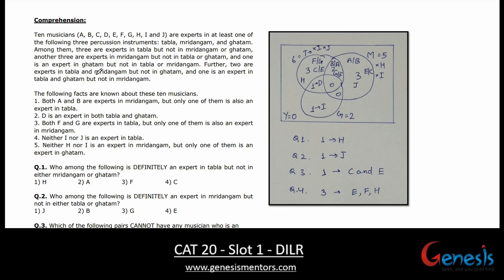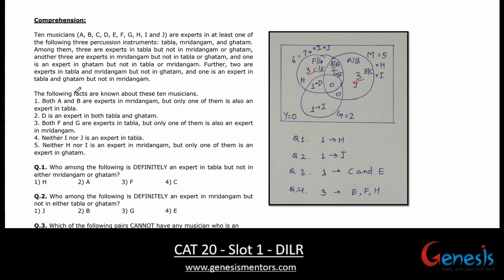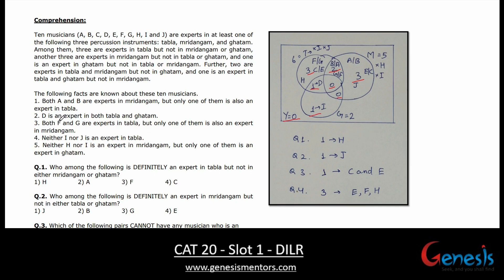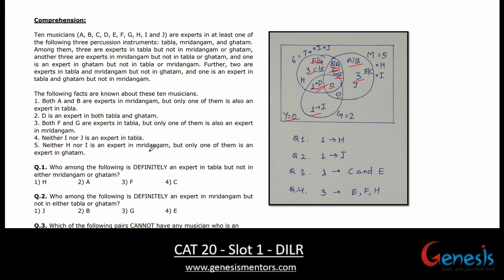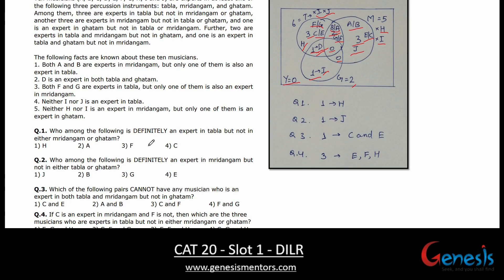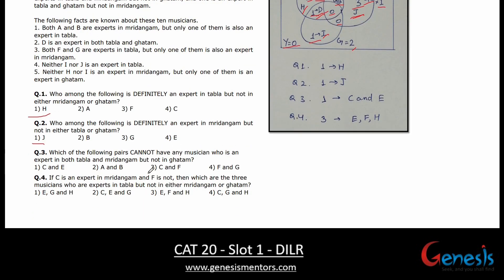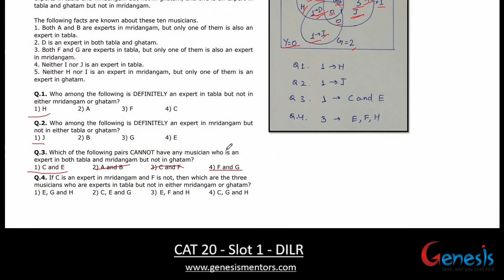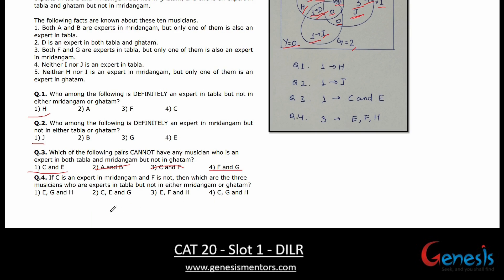CAT 2020 Solutions Slot 1 DILR | Musical Instruments| Complete Solution| Genesis Mentors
In this video, dilr caselet that appeared in slot1 of CAT 2020 has been solved by mentor Swati Kaushik